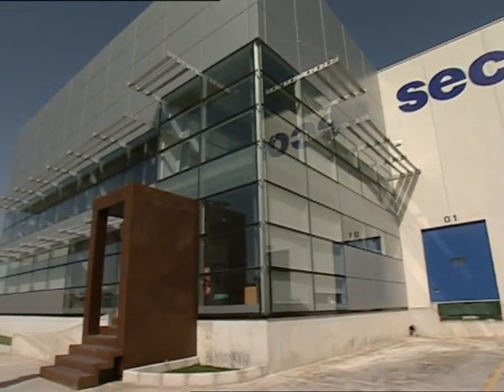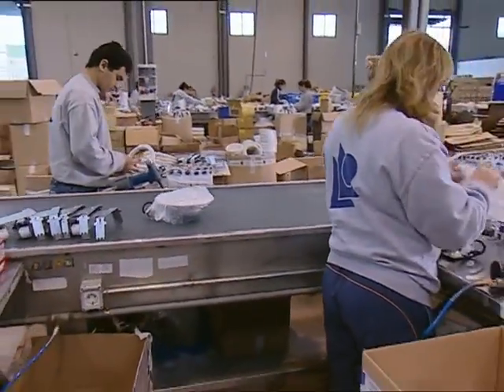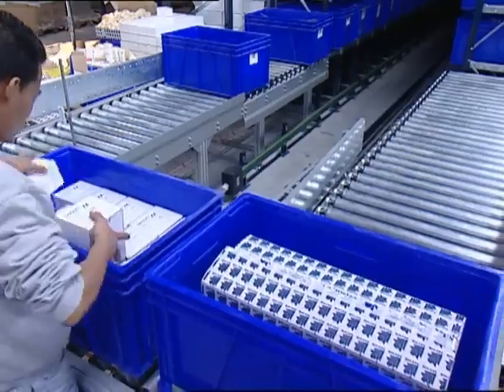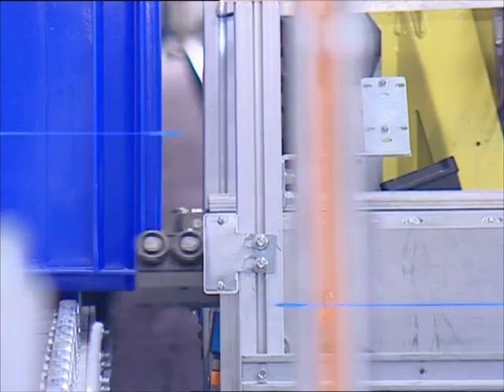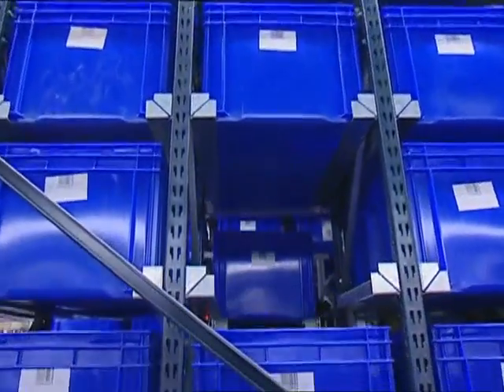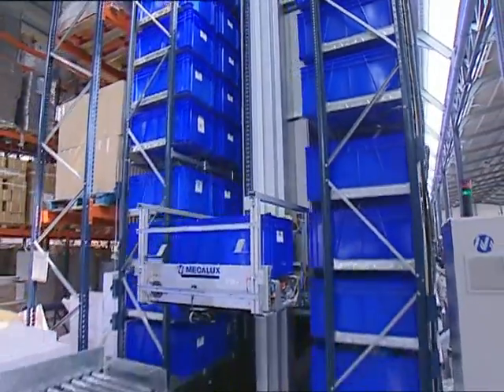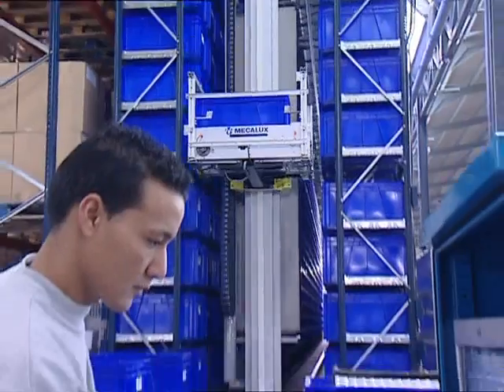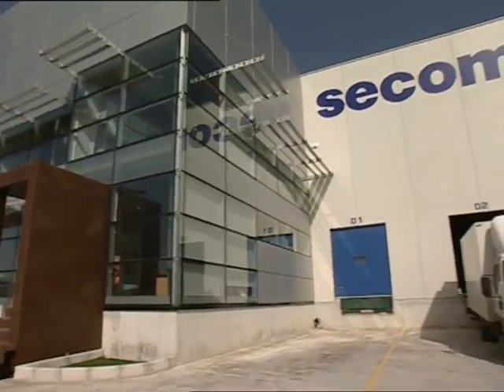More than 3,000 boxes managed by a miniload - Interlake Mecalux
The automated warehouse for boxes located on the Secom premises has a capacity for more than 3,000 boxes. A single-depth miniload stacker crane is responsible for collecting, transferring, sorting and placing each box in its location, optimising routes. This is all done in accordance with the instructions it receives from the computer management system, which Mecalux developed and configured.

Secom, a company dedicated to the assembly of electrical components and lighting fixtures, is committed to cutting-edge technology. They set out two clear objectives in the development of their installation: cater to the organisation of finished products and the supply of components to the production line. Mecalux did exactly this by streamlining stock management and the warehouse in general, and drastically reducing order preparation errors.

For more than 50 years we have been optimising storage facilities. Our experts can help